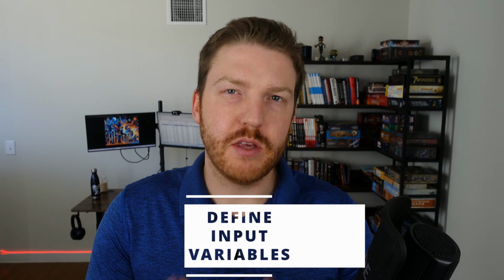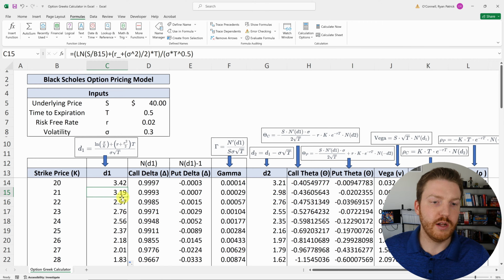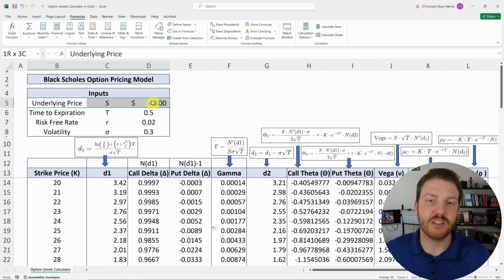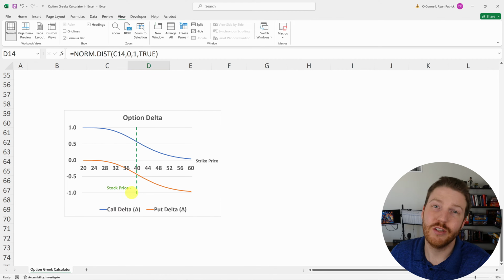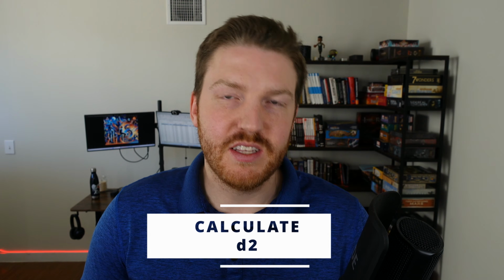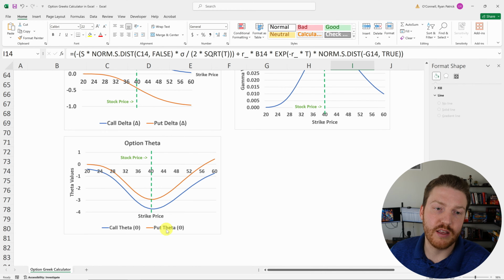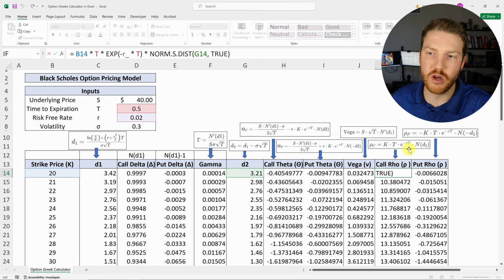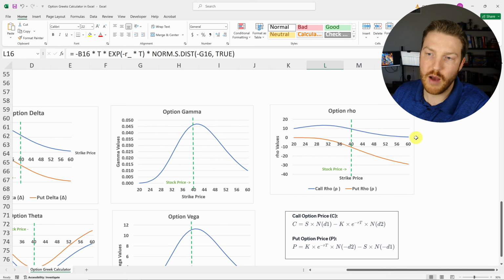The Greeks Explained: Options Analysis in Excel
In "The Greeks Explained: Options Analysis in Excel," Ryan O'Connell, CFA, FRM, provides a thorough tutorial on understanding the critical aspects of option Greeks using Excel. Starting with the fundamental inputs of the Black Scholes Model, this video offers detailed walkthroughs of calculations for d1, Delta, Gamma, d2, Theta, Vega, and Rho, along with their practical interpretations. Perfect for both beginners and advanced traders, the video makes complex concepts accessible, enhancing your options trading strategies with Excel's analytical power. Don't miss this chance to elevate your trading skills with expert insights into the Greeks in options trading!

Chapters:
0:00 - Intro to "The Greeks Explained"
0:18 - Inputs to the Black Scholes Model
2:45 - d1: Calculation
3:56 - Delta: Calculation & Interpretation
12:03 - Gamma: Calculation & Interpretation
14:33 - d2: Calculation
15:00 - Theta: Calculation & Interpretation
18:20 - Vega: Calculation & Interpretation
20:44 - Rho: Calculation & Interpretation